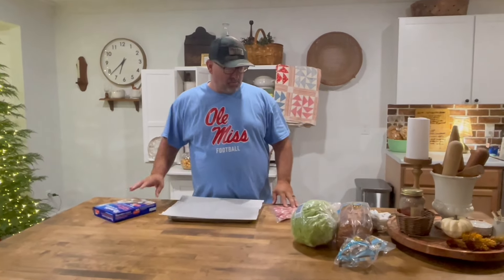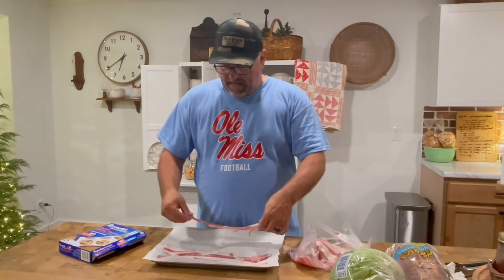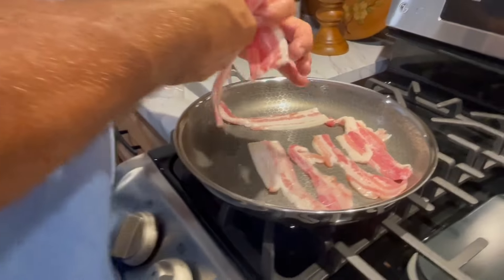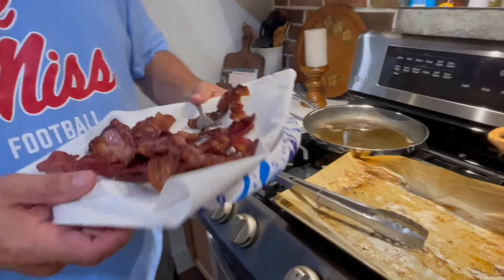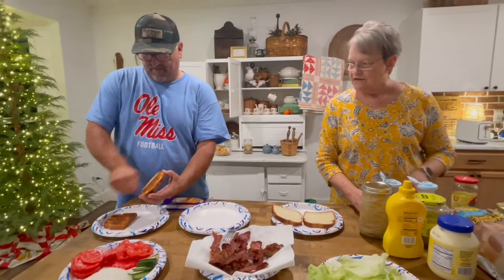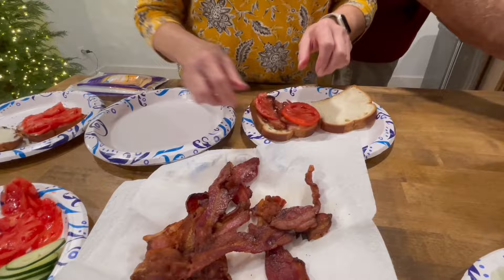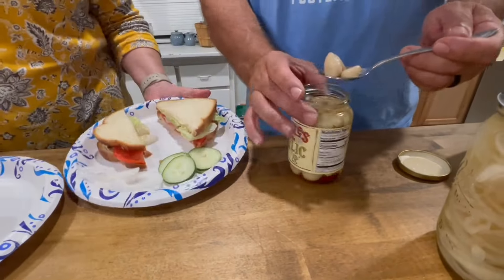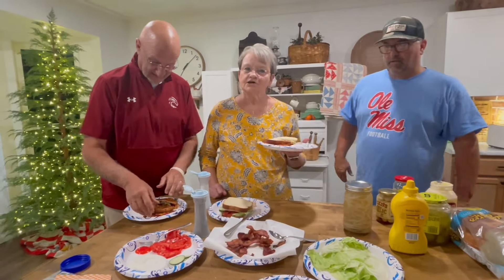Sundays with Shawn - Simple BLTs